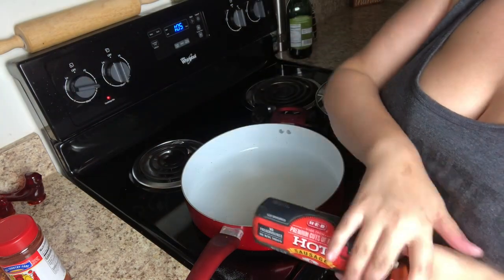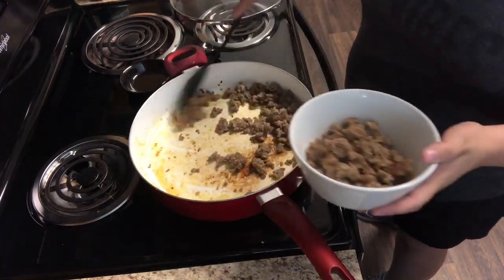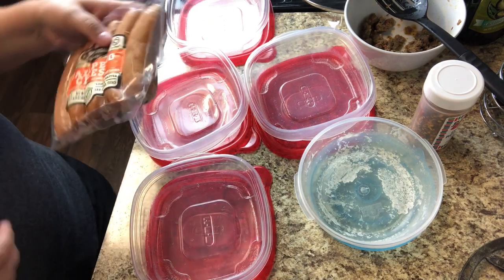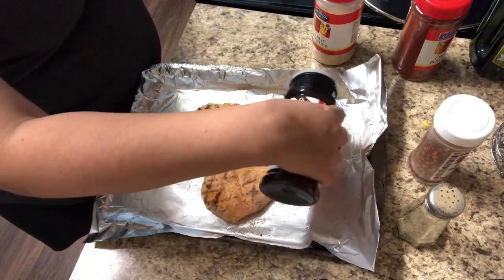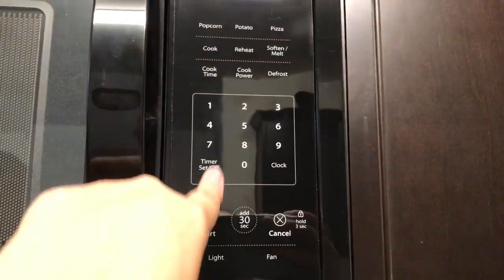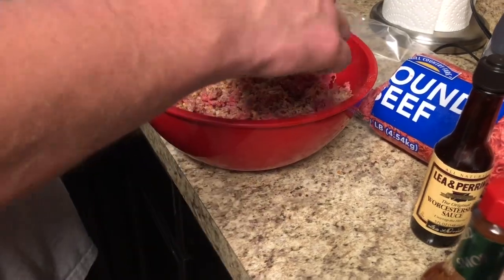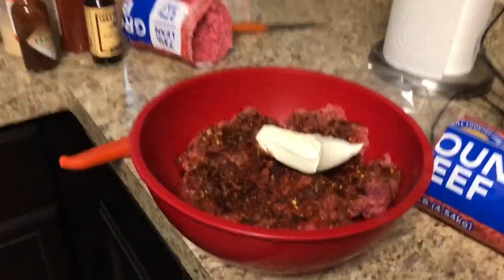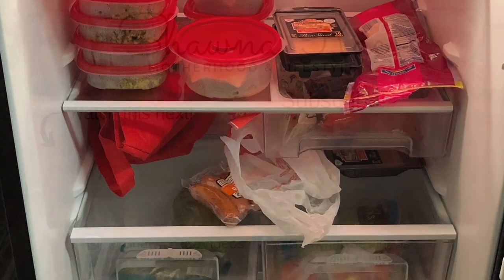EASY LOW-CARB WEEKLY MEAL PREP FOR WEIGHT LOSS | Breakfast, Lunch & Dinners!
Welcome back y'all! As a busy working mom, I don't have time to cook during the week. I spend the weekends meal prepping breakfast, lunch, and dinner for myself, my husband and my 1.5 year old son. My husband and I are both low-carb so this includes a few easy to meal prep low carb recipes!

Come along with me while I give you a step by step guide of how I prep eggs, french toast, salads, Italian chicken, hamburgers.

❤️SHOP OUR NEW ETSY SHOP FOR FARMHOUSE WOOD SIGNS - DandSDesignsStudio.etsy.com

About Me:

Age: 31
Located: North of Austin, TX
Kids: One son, Charlie
Relationship: Married (3 years)
Job: Higher Education